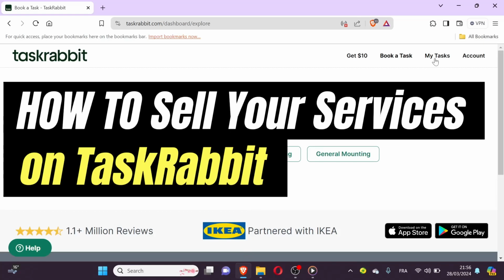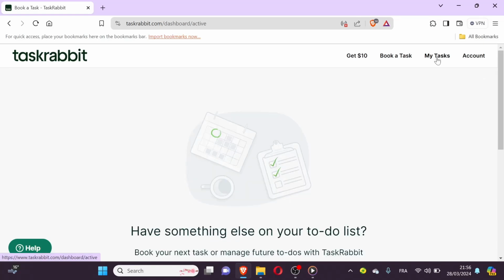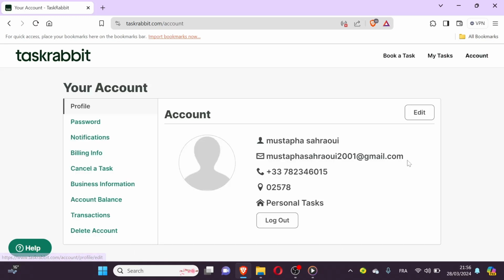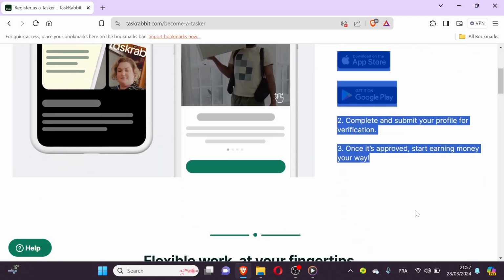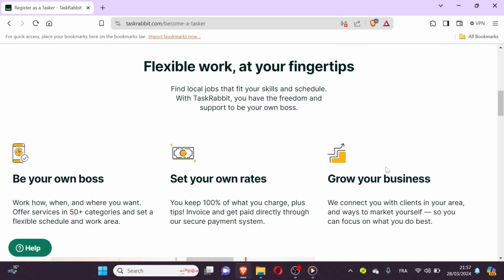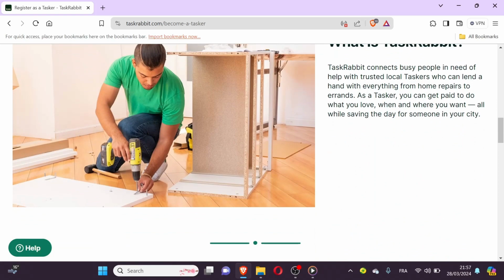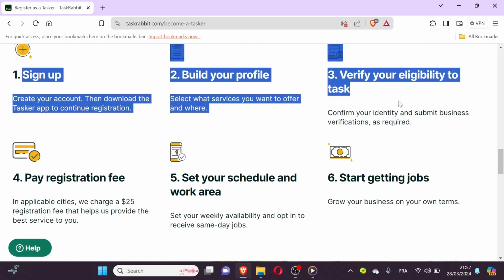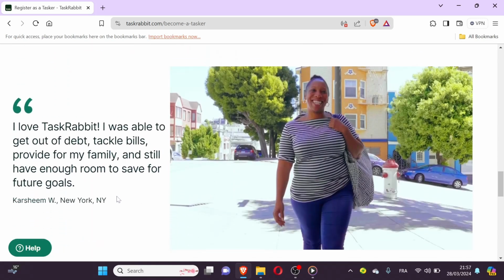How to Sell Your Services on TaskRabbit [easy]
Ready to turn your skills into income? TaskRabbit provides a platform for individuals to offer their services to those in need, from handyman tasks to virtual assistance and everything in between. In this simple guide, we'll walk you through the steps to sell your services on TaskRabbit and start earning money.

Follow along as we show you how to create a Tasker account, set up your profile, and list your services. With TaskRabbit's intuitive platform, you'll be able to showcase your skills and connect with clients in your area effortlessly.

Don't miss out on the opportunity to monetize your talents – join us and learn how to sell your services on TaskRabbit today!